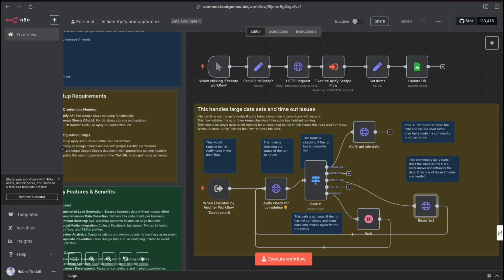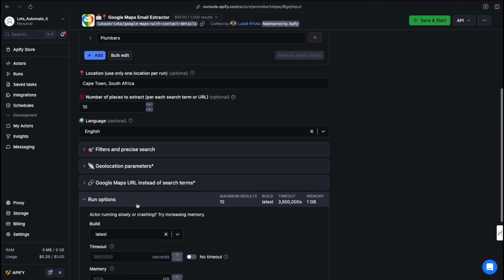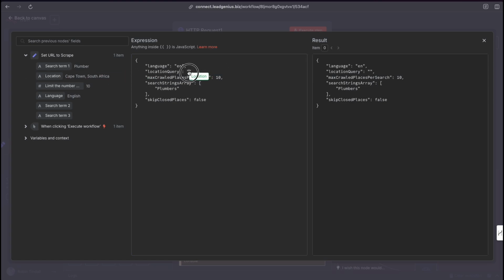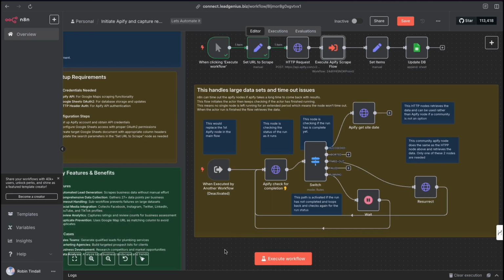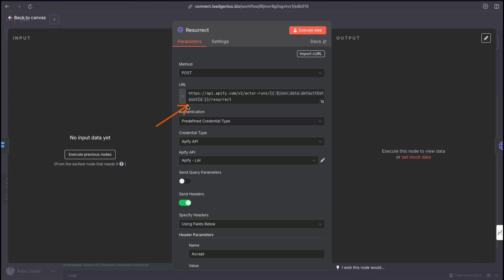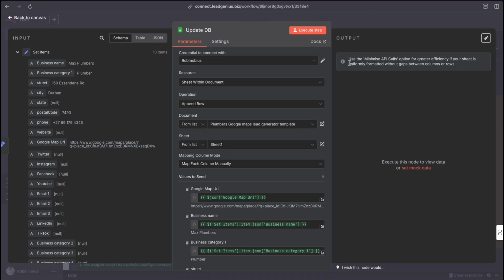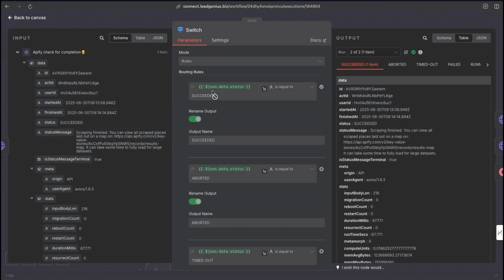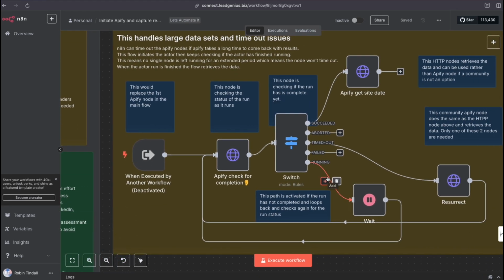The #1 APIFY Scraper Mistake That's COSTING You Data and Time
🚀 Start Building with n8n & Apify!

📝 SUMMARY:
Master the art of data scraping with Apify and n8n. Plus, we dive into the magic of API polling! API polling is like checking your mailbox for new mail. It's a clever way to handle time-consuming tasks by regularly asking an API for updates. This keeps your data current, especially when instant updates aren't possible! 📬

In this video, you'll learn:
- What Apify is and how it serves as a marketplace for web scrapers (actors) designed for data extraction. 🌐
- Best practices for managing large data sets in Apify to streamline your workflows in n8n. ⏳
- Step-by-step configuration of your scraping setup in both Appify and n8n, including how to set parameters effectively. 🛠️
- How to implement a subworkflow in n8n to avoid workflow timeouts when processing large datasets. 🔄
- Techniques for capturing scraped data and organizing it in a Google Sheet for marketing and lead generation use. 📊